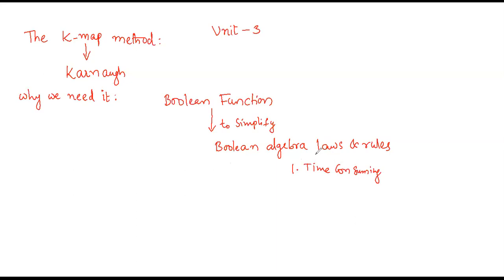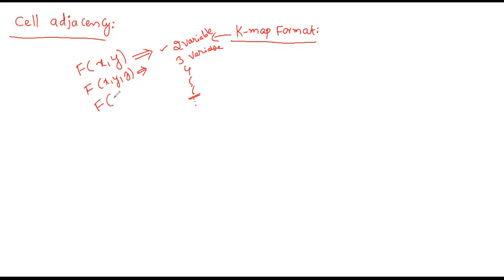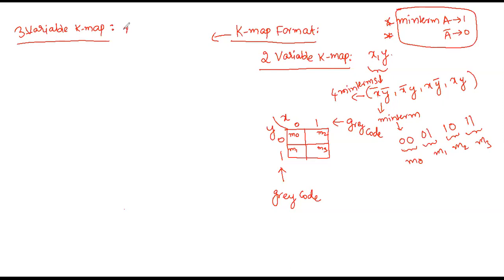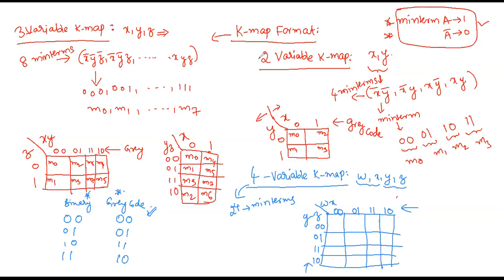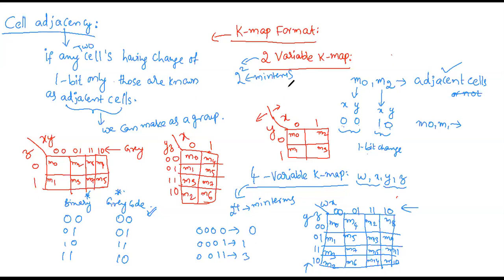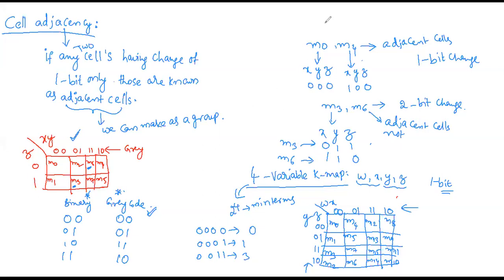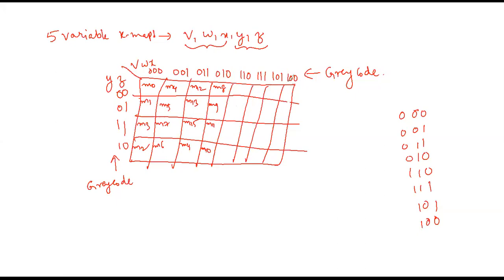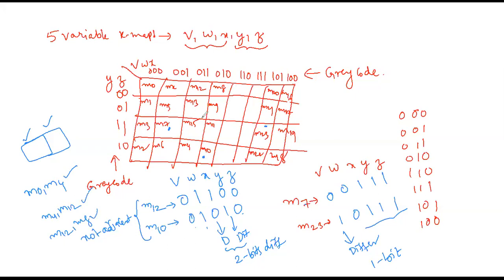The K map Introdution